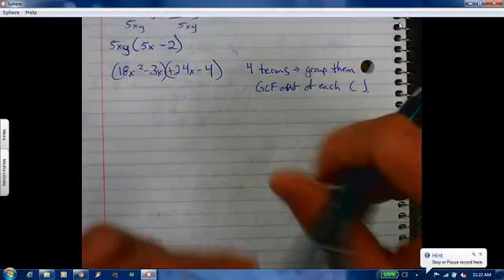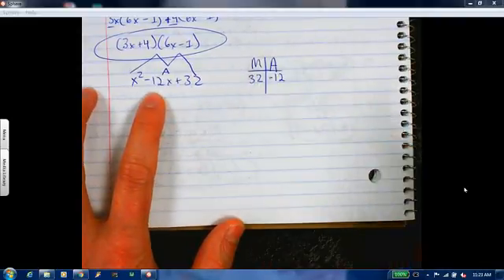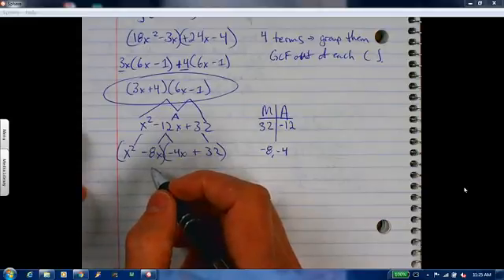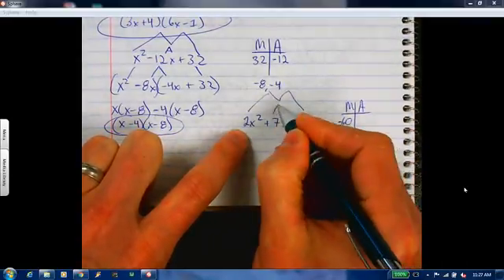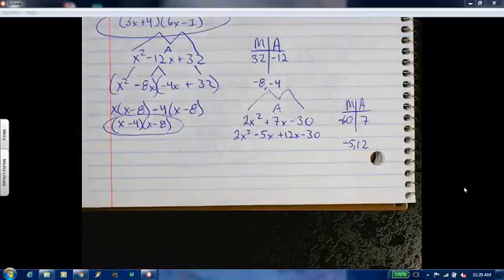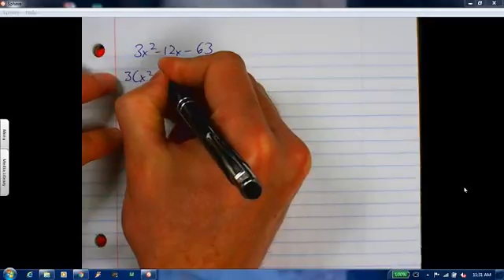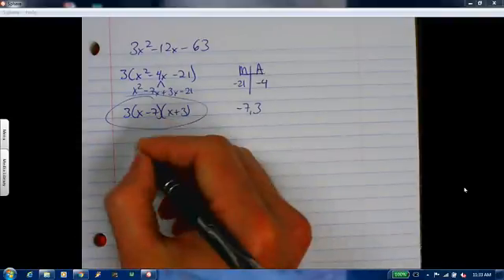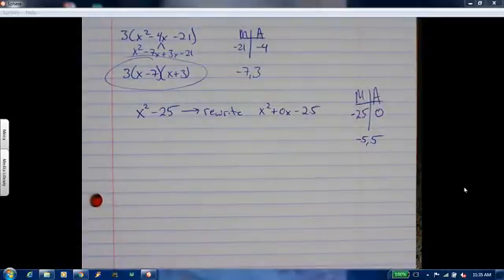2018 01 09, 4 3 part 2 factoring 1